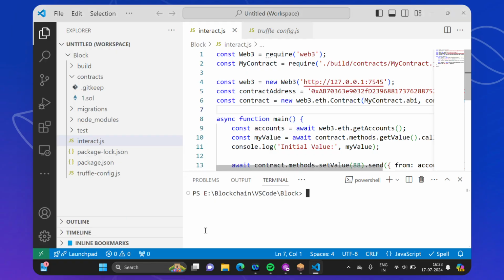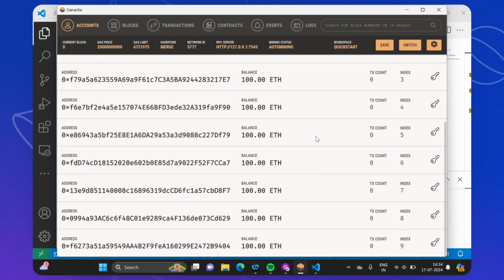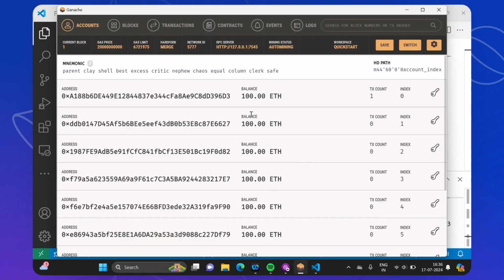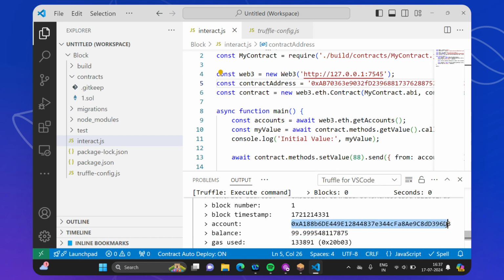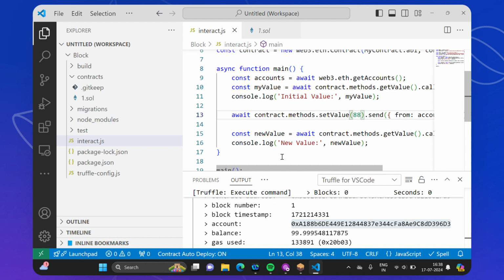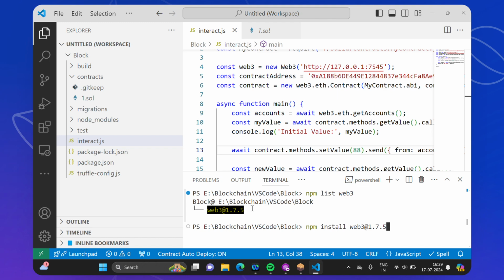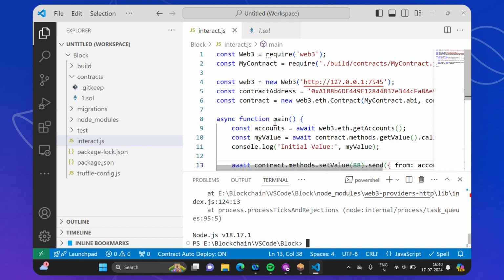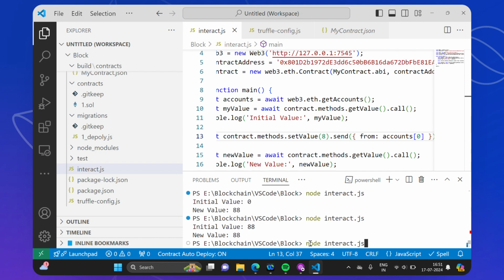Making front end for Blockchain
Making front end using JavaScript through VS Code. It links the smart contract with the front end and makes us use the smart contract by giving value to it.